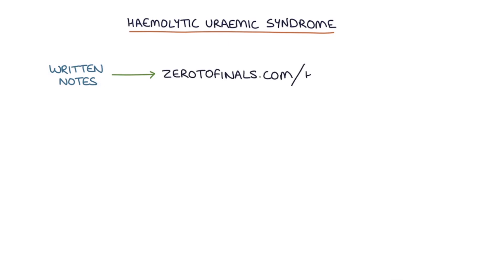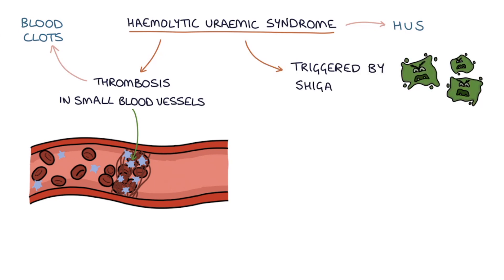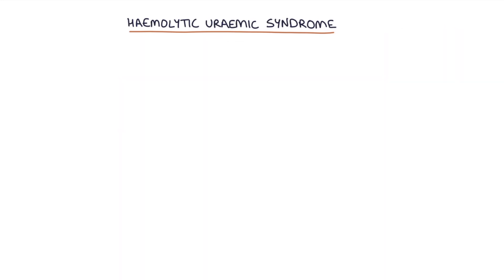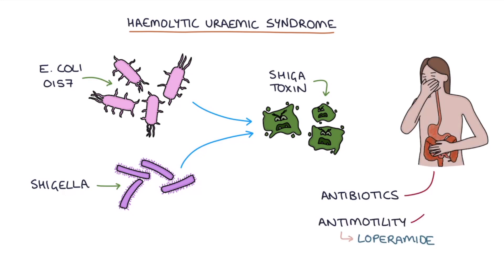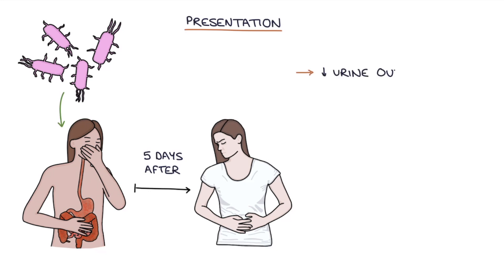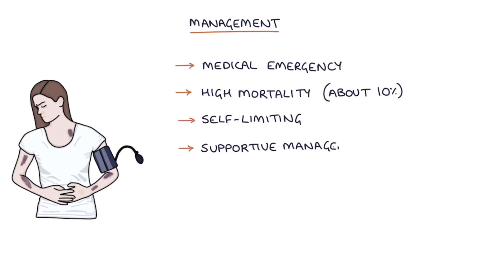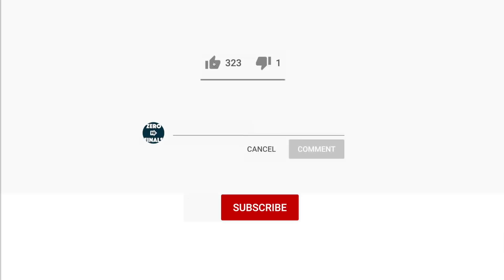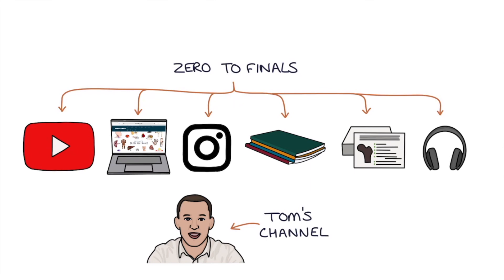Haemolytic Uraemic Syndrome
This video contains an explanation of haemolytic uraemic syndrome, aimed at helping students of medicine and healthcare professionals prepare for exams.